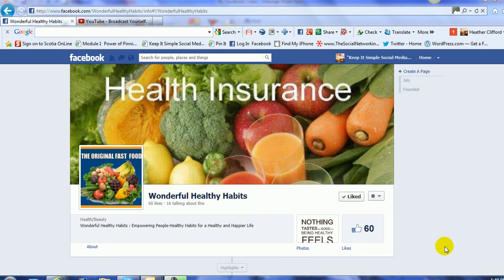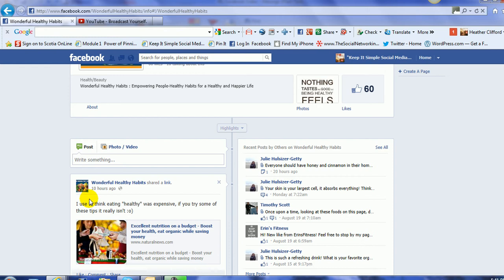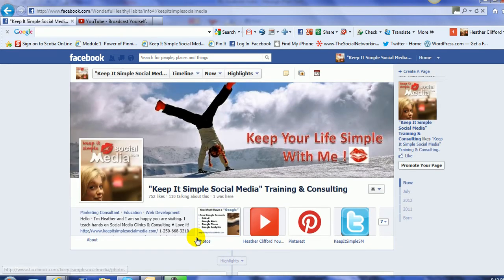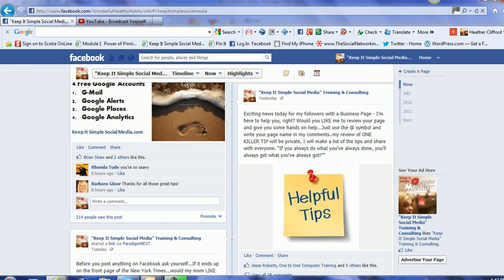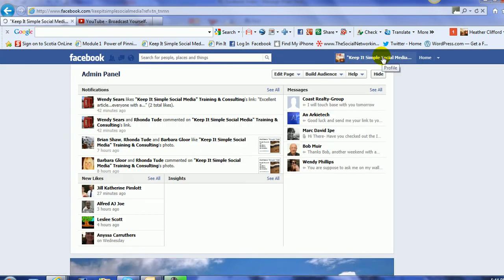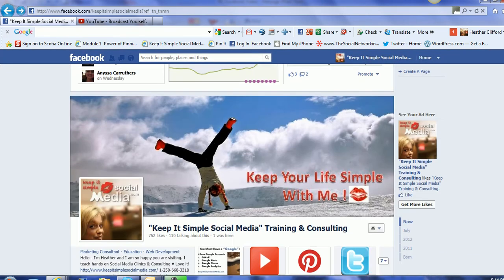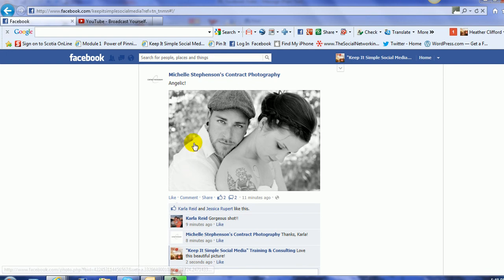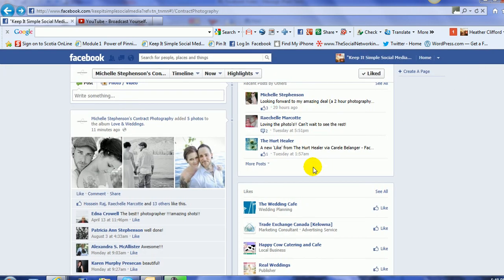Wonderful Healthy Habits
In this video we walk through "Wonderful Healthy Habits" business page and offer some helpful Facebook tips to maximize their marketing efforts
My name is Heather Clifford and I live in beautiful Nanaimo - I teach hands on social media throughout this wonderful province. Virtual social media - consulting - speaking - training - webinars - In person... you pick...